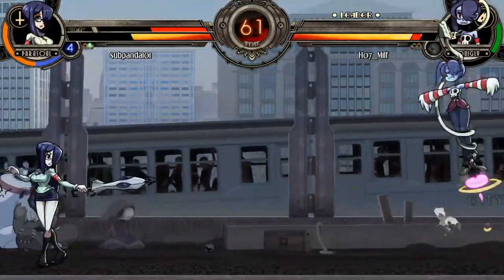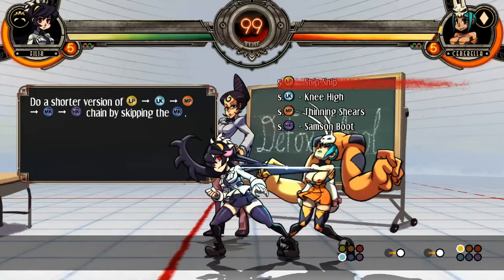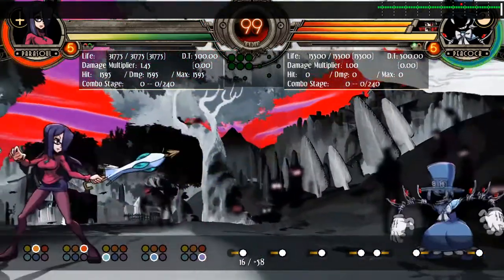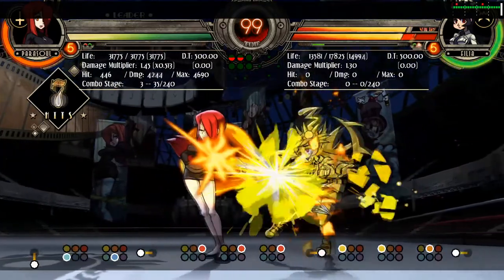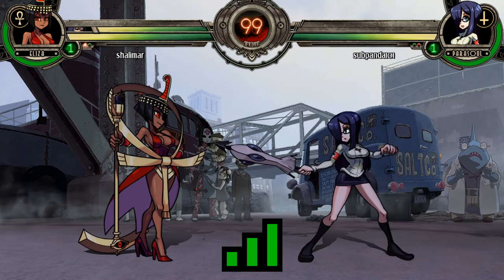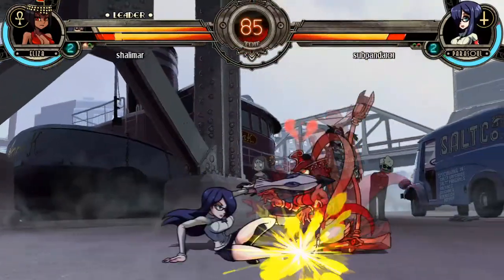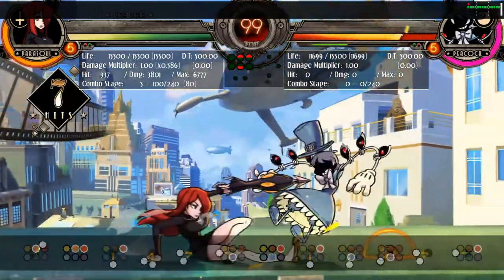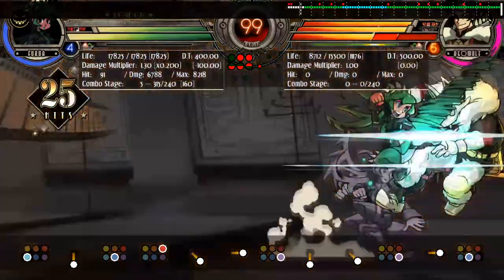(CANCELLED) Road to EVO 2020: Skullgirls. Week 1: Tutorial, Character's, Combos.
0:00 Intro.
0:21 The Tutorial.
0:47 Picking a Character.
1:49 One BnB Later.
2:50 Optimal Combos.
3:12 The Next Character.
3:25 The End.